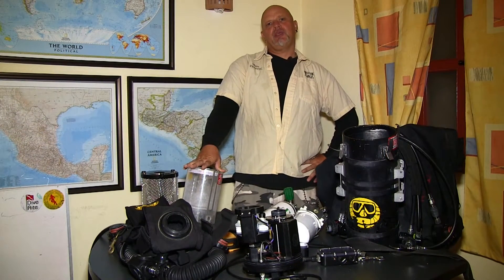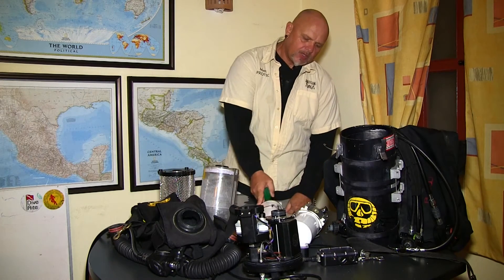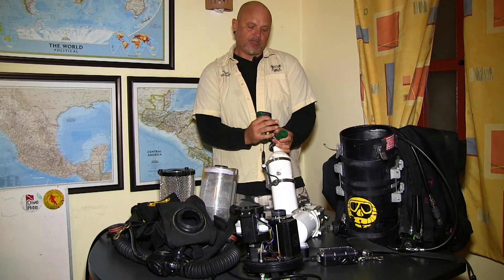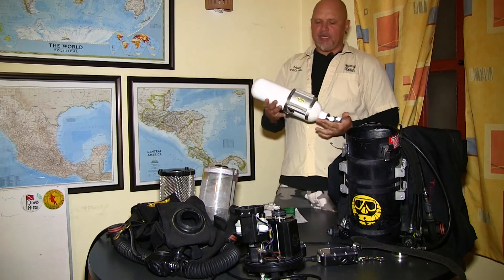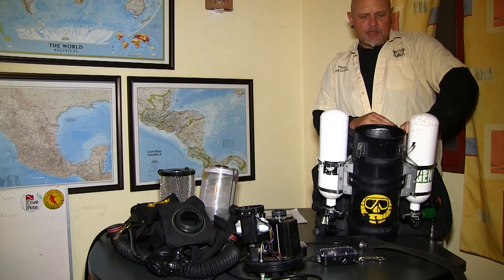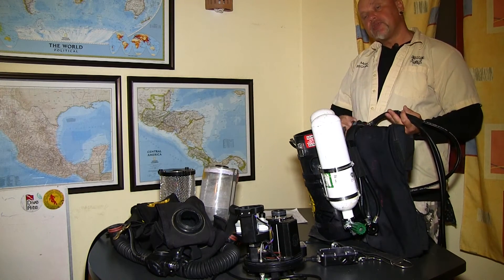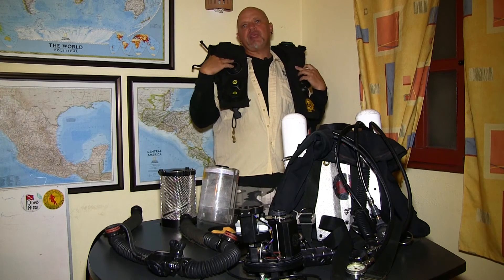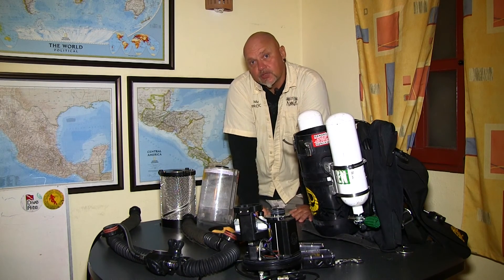How to prepare a CCR Megalodon Rebreather - Introduction, Tanks and Counterlungs - Part 1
How to prepare a CCR Megalodon Rebreather - Introduction, Tanks and Counterlungs - This is part 1 of a 6 part series on How to prepare a CCR Megalodon Rebreather